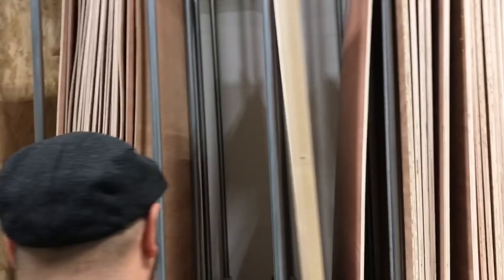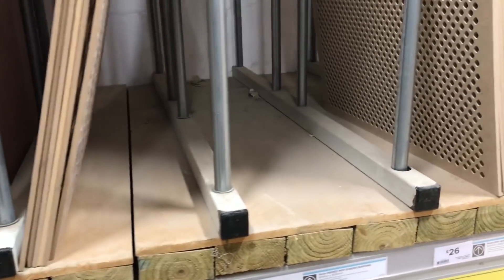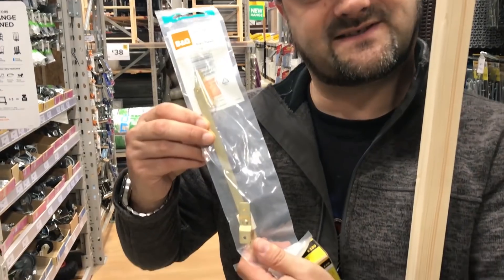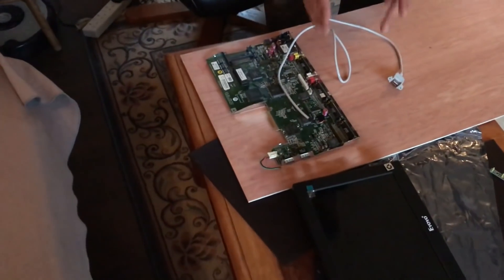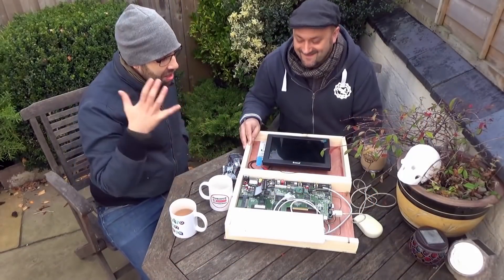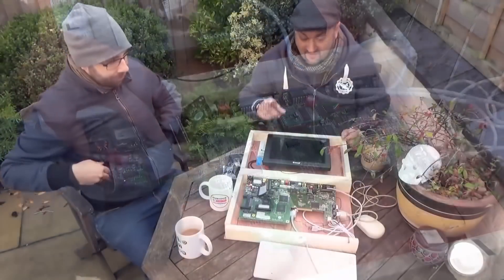Amiga Laptop Project - Part 2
We continue our crazy project to create a portable battery powered Amiga Laptop alongside Howard from Dubious Engineering. This project is just for fun but something I have always wanted to do. Hopefully we can come up with something really cool!

Feel free to add any suggestion, comments and maybe what you would love to see on your dream Amiga laptop!